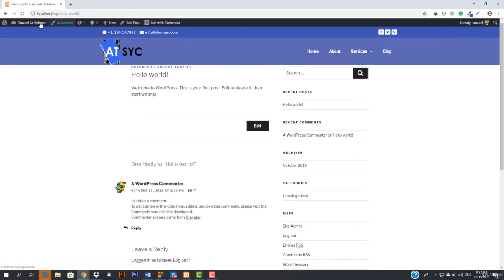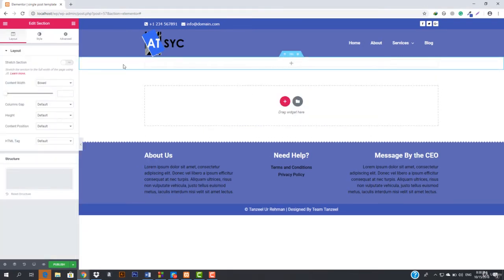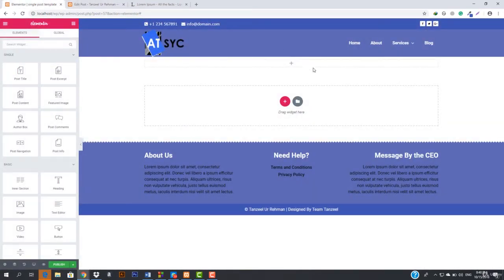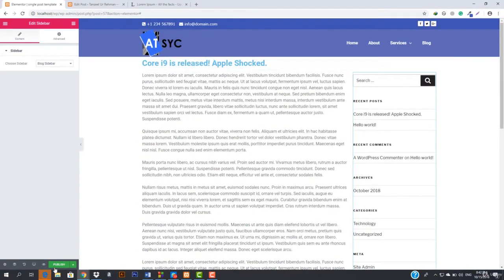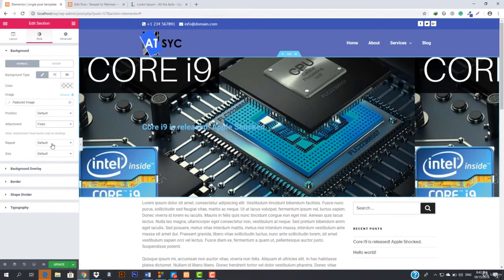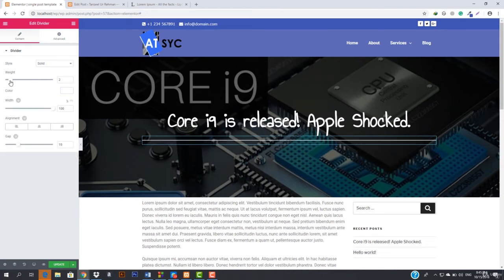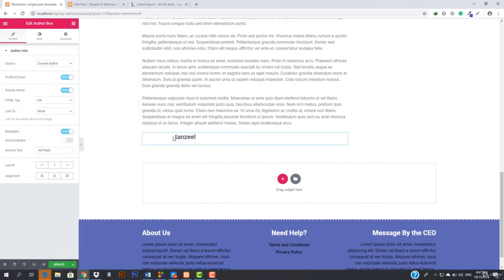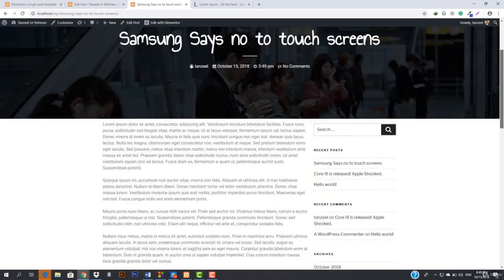6 Creating a blog post template